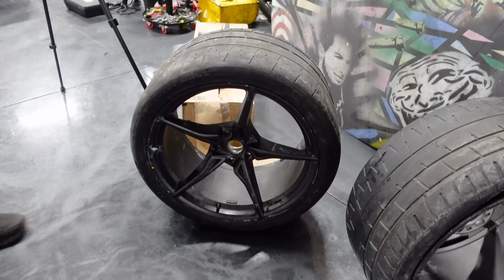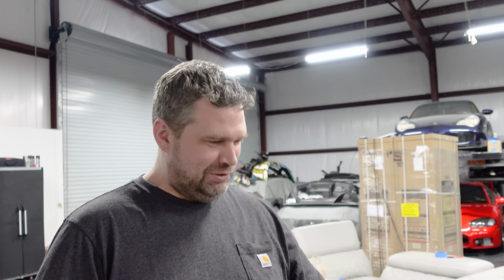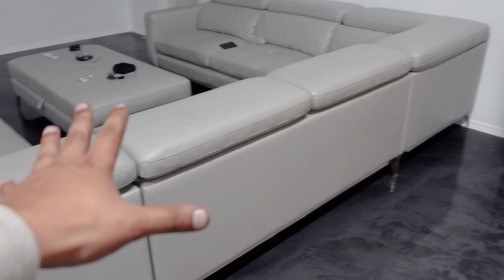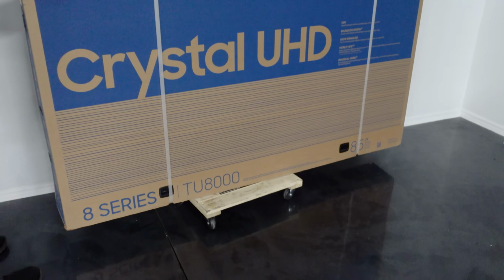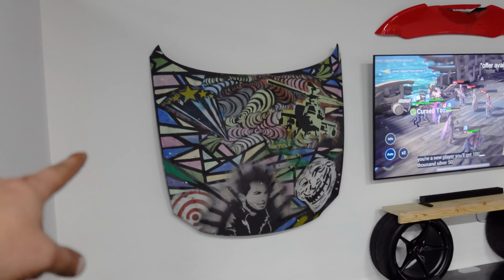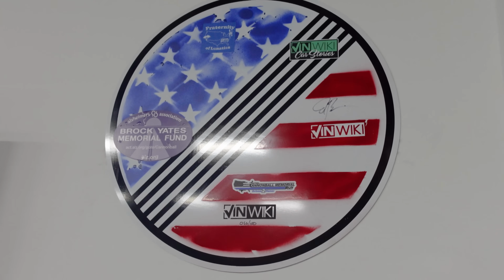I Built The Ultimate Car Lover's DREAM LOUNGE! - WEEKEND BUILD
Install Raid for Free ✅ IOS ✅ ANDROID ✅ PC and get a special starter pack 💥 Available only for the next 30 days!
Today, I take a break from building cars and make an awesome space to relax with some friends, by building a man cave/lounge area that I could only dream of.